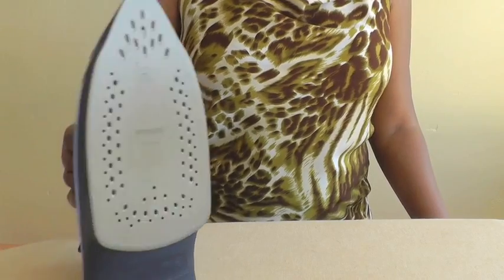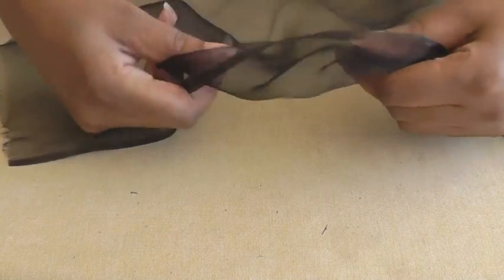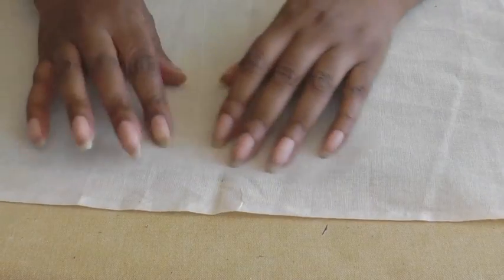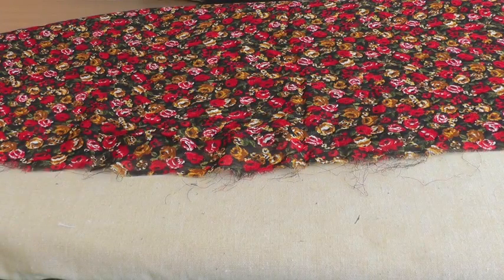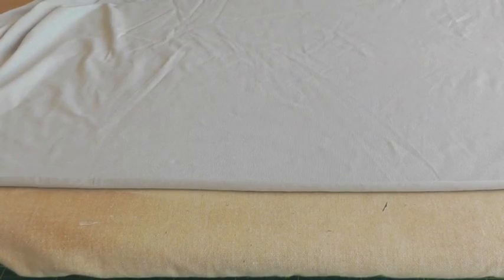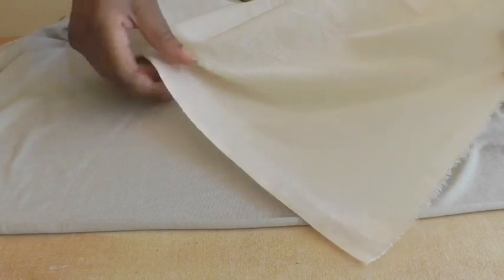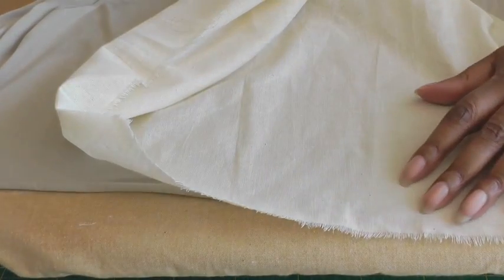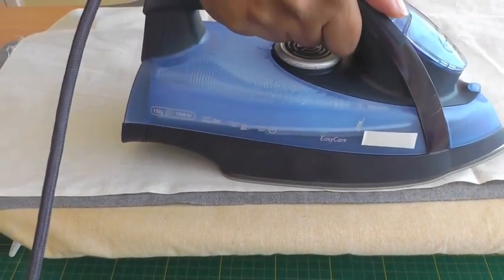Pressing Fabrics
Pressing Fabrics. Different fashion fabrics require variations in pressing techniques. Weight is also an issue and I’d advise if you can, to consider purchasing a heavier iron. When you press, particularly during the construction phase of a sewing project, it is highly recommended that you use a pressing cloth. These will give you a better pressing result, and reduce muscle fatigue and strain on the joints.